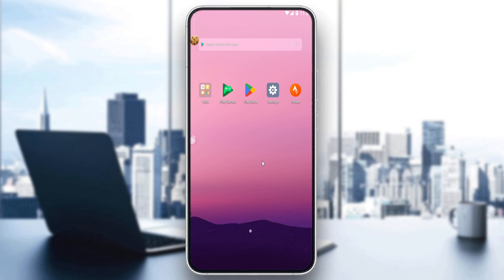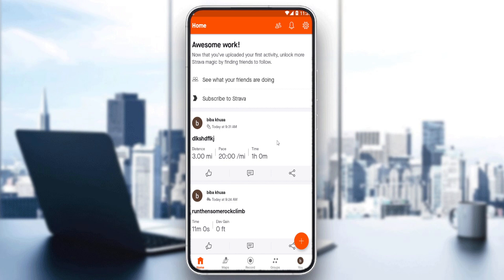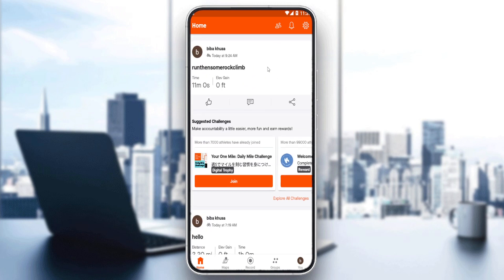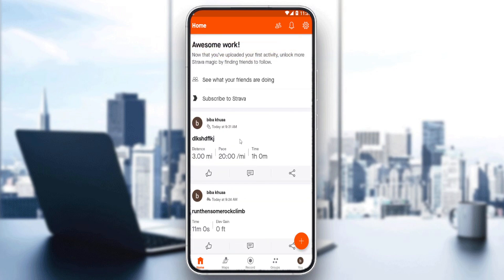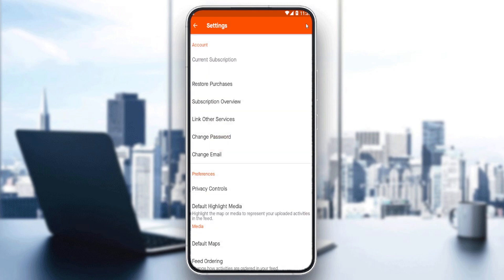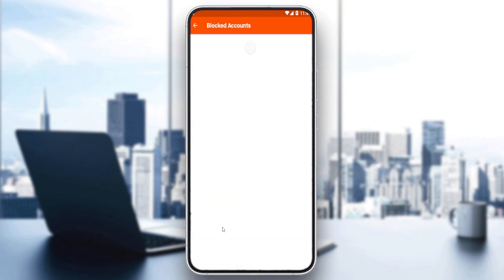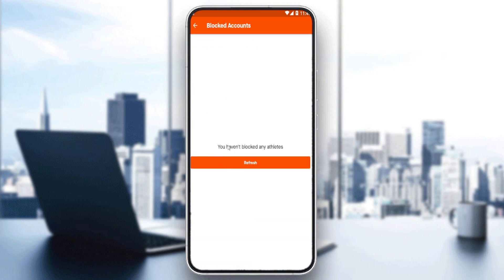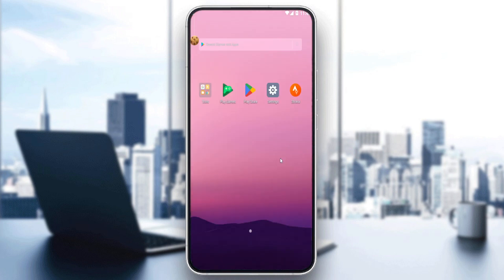How To Unblock Strava Tutorial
Today we talk about unblock in strava,how to unblock in strava,strava app,strava,how to use the strava app